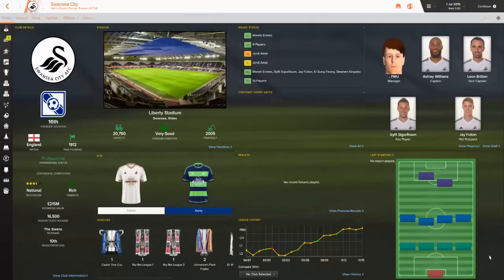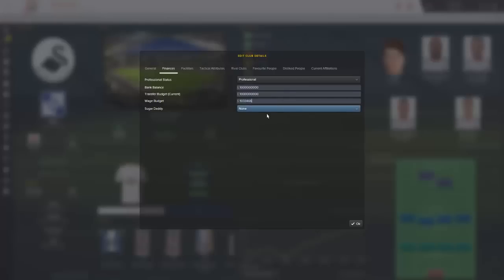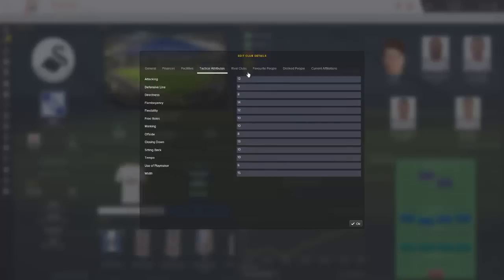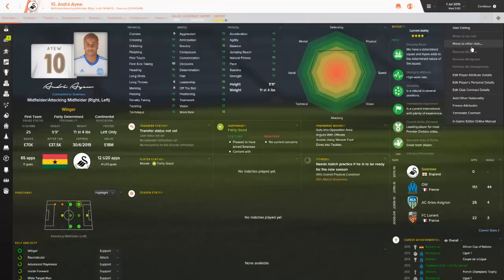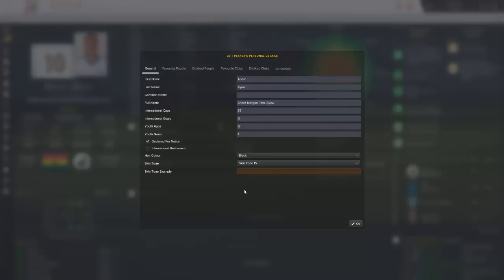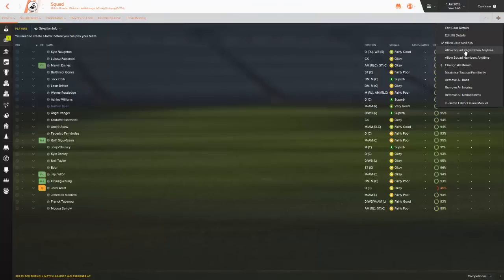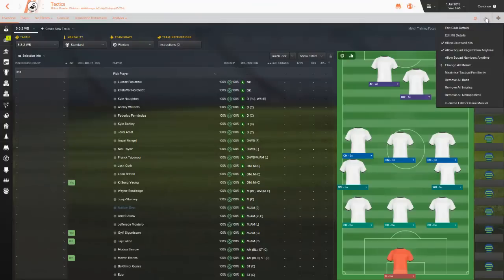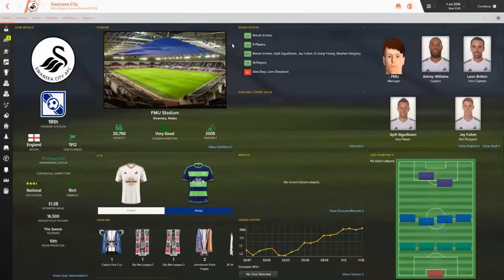Football Manager 2016 In Game Editor Features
In this video I go over some of the basic key features of the In Game Editor.

Created by FMU for FMScout